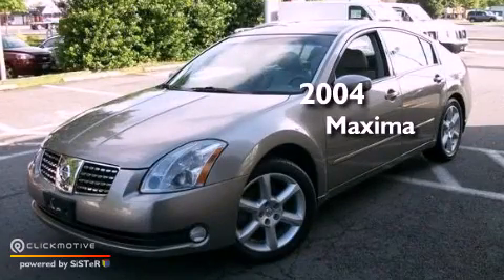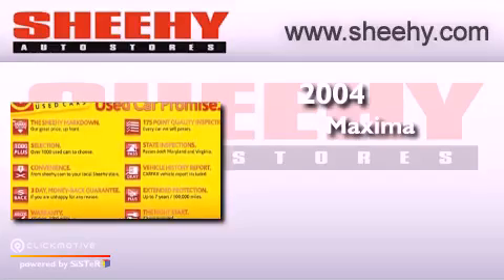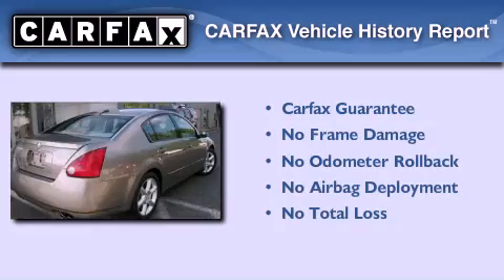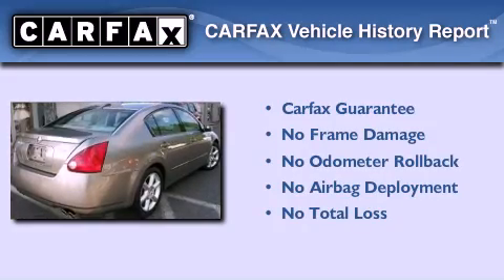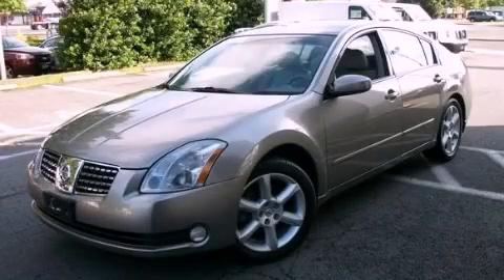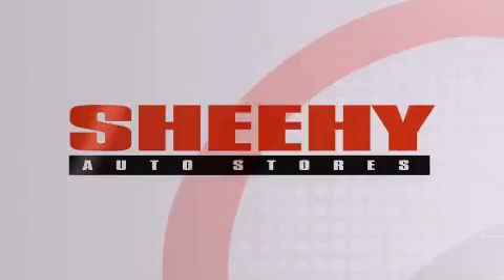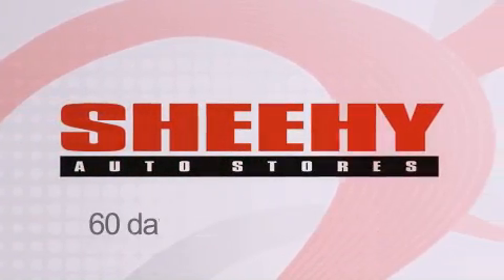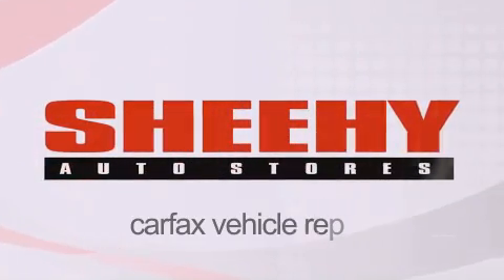Preowned 2004 Maxima Manassas VA 20110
Year : 2004
 Make :
 Model : Maxima
 Engine : Gas V6 3.5L/214
 Trans . : Automatic
 Exterior : Coral Sand Metallic
 Miles : 86,481
 Interior : Frost
 Stock : D232387A